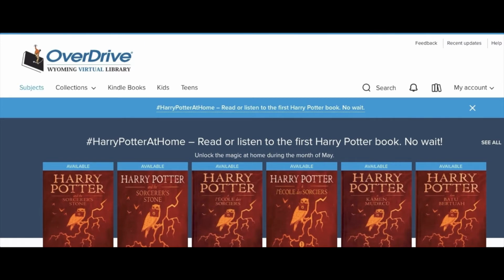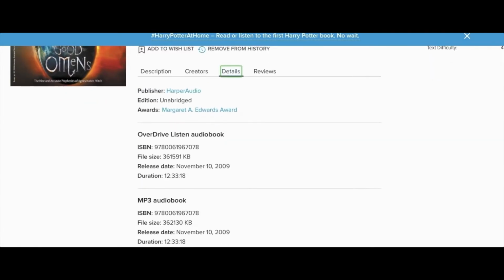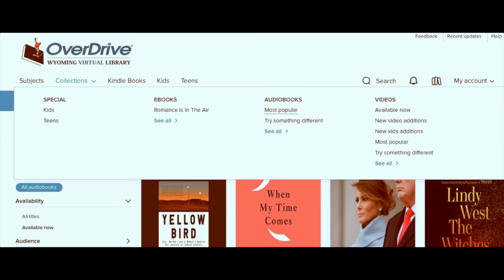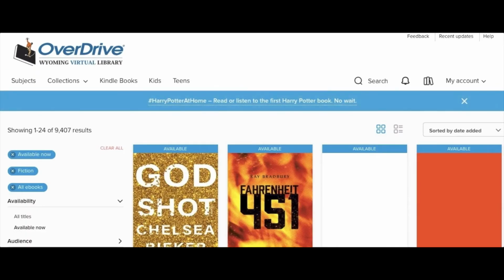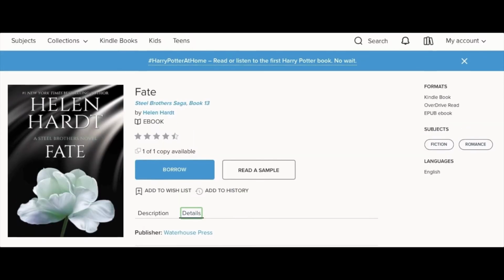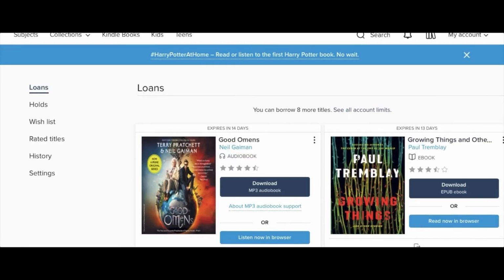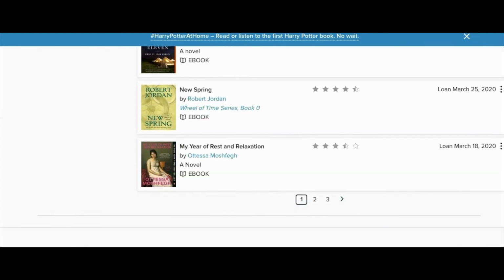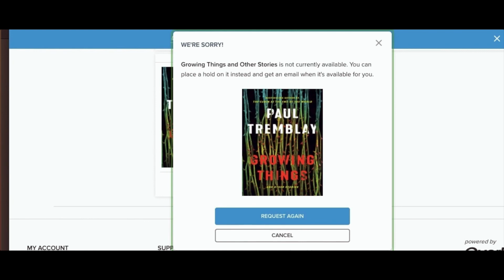Overdrive Tutorial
Instructions on using Overdrive.